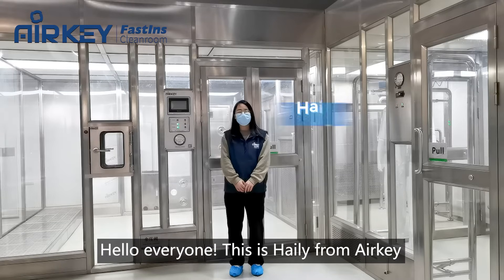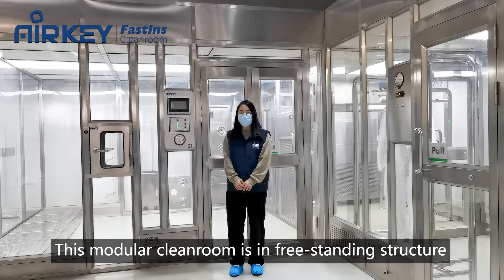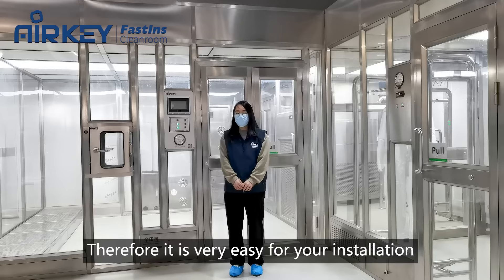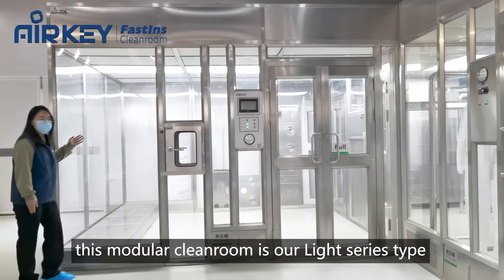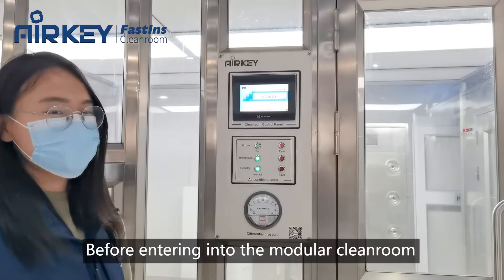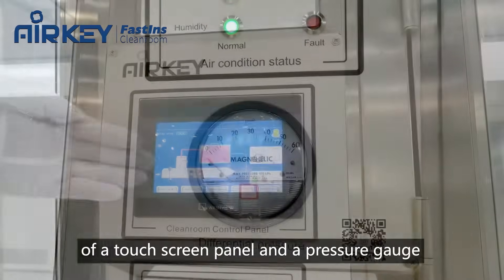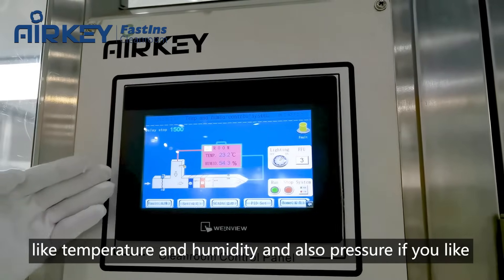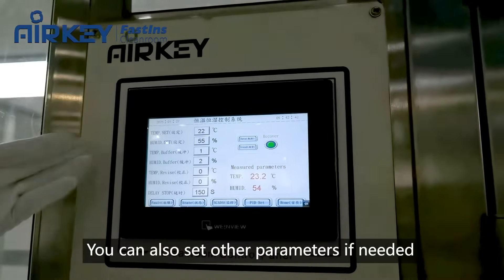AK-Light™ Modular Cleanroom Characteristic Introduction - Part 1#cleanroom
Customized modular design, Fast and efficient installation,Free standing structure.
Aluminum alloy and stainless steel 304 /316 High strength and corrosion resistance.
Central control of clenaroom by basic or smart control panel
FFU on top to create Class ISO4-9 clean space.
HVAC system monitors any of the temperature, humidity,differential pressure, particle count,etc.
Perfect fit for lab, medical,research workshop and office.